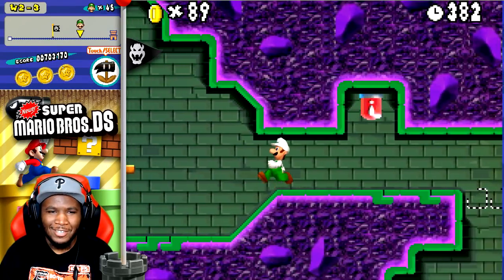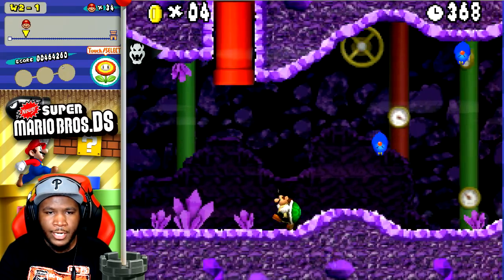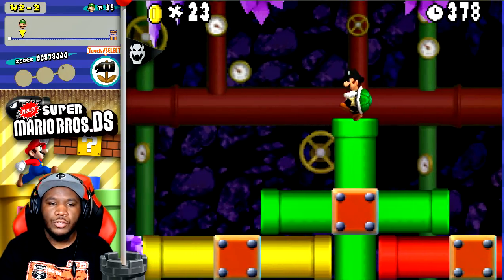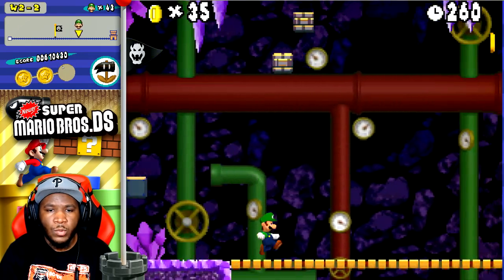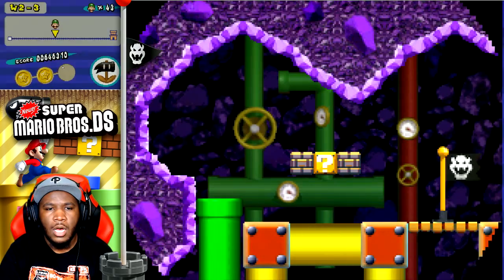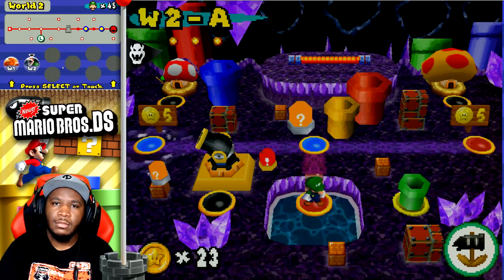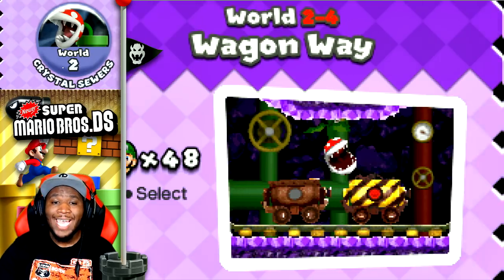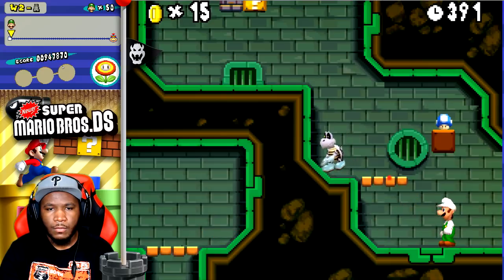NEWER Super Mario Bros. DS w/ @PKSparkxx! - Part 3 | "Luigi Country???" (World 2)